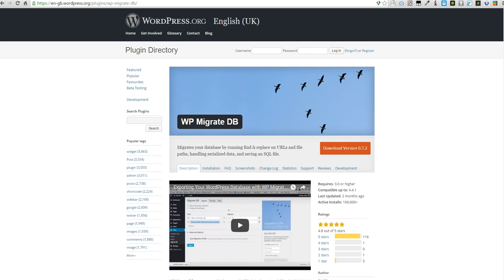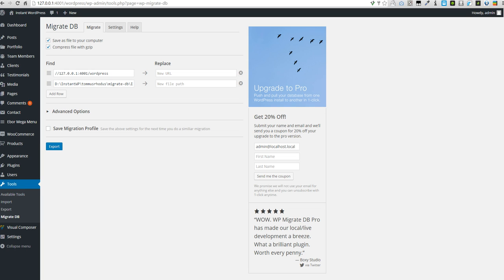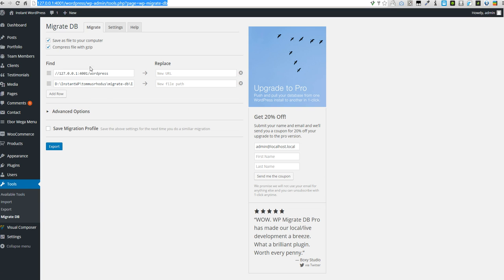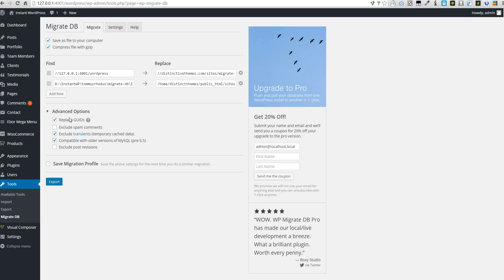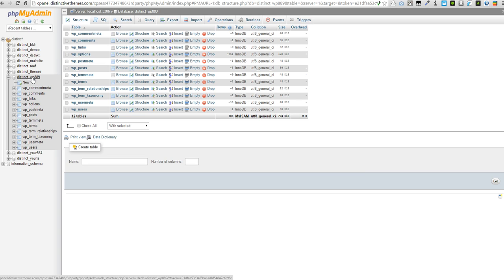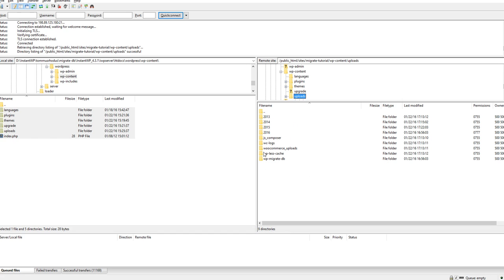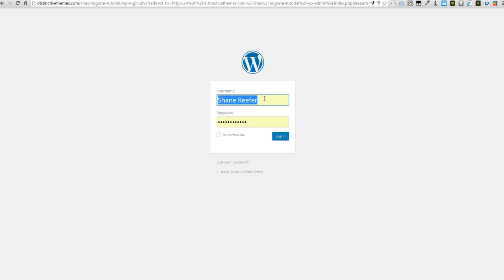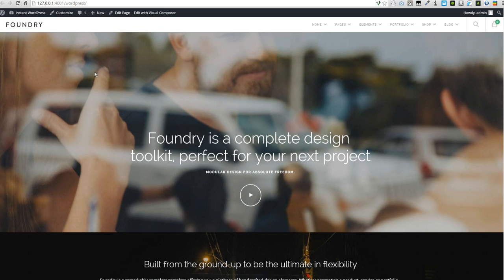Migrating from Localhost to Live with WP Migrate DB